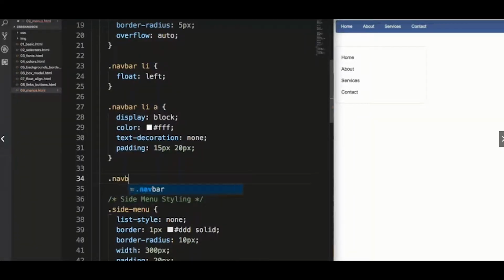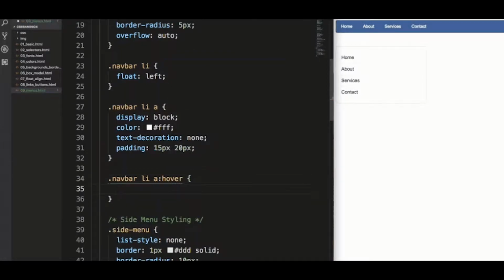Review on Brad Traversy's Modern HTML and CSS course in Udemy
Hi there!

I know there a thousand of free HTML and CSS course out there but most of them lacks something. But in this course, I tell you, it's all that you need to understand and put everything together about HTML and CSS.

You can check it out on this link!